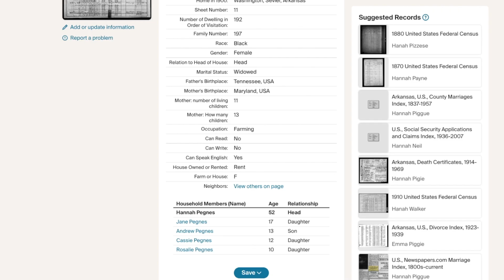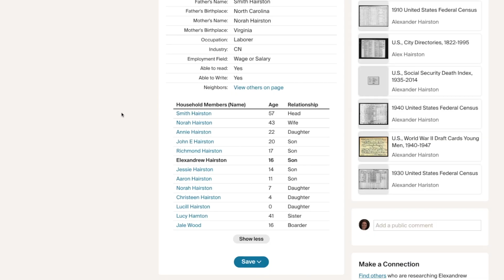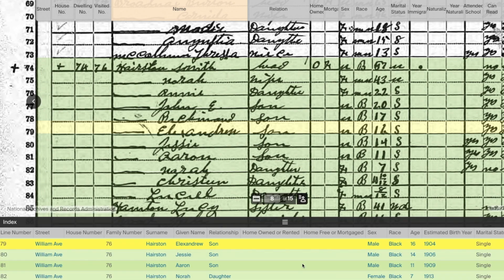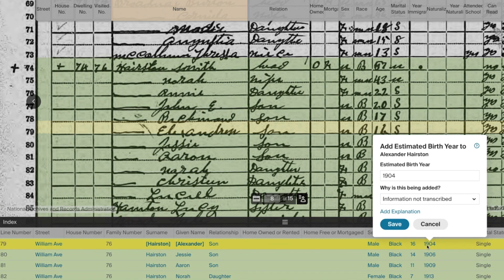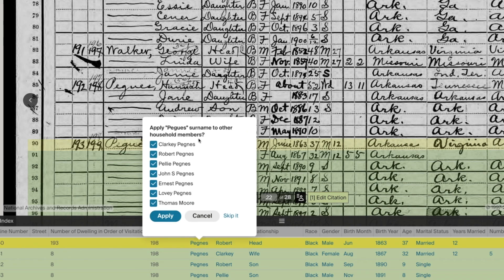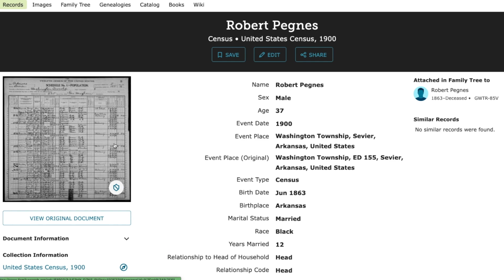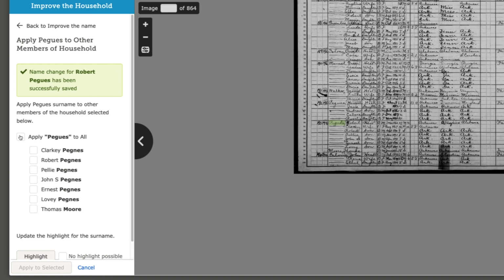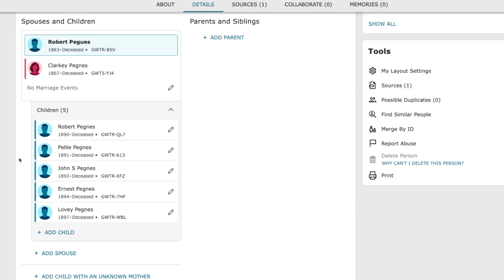How to Fix Transcription Mistakes at Ancestry and Family Search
Did you know you can help Ancestry and Family Search to fix those pesky transcription errors that make it difficult for people to find their ancestors? In this video I will show you how. It's easy peasy as 123.

I'm casting for the next episode of the Connecting America Show. Have you always wanted to have your family tree built for you? Here's a chance to have it for free.